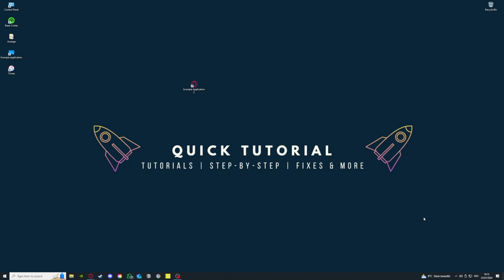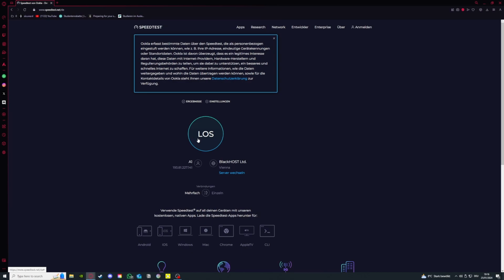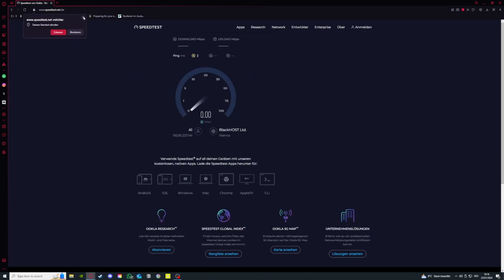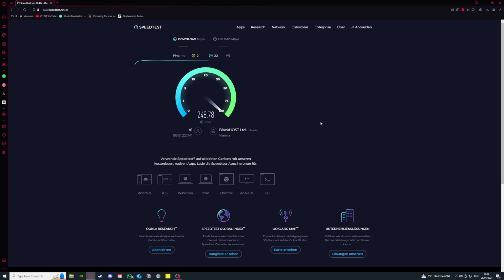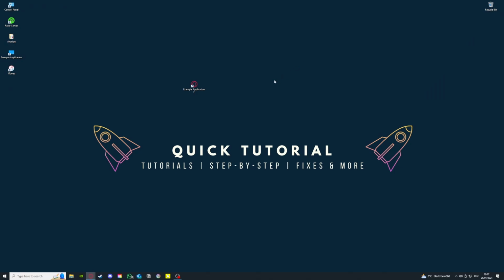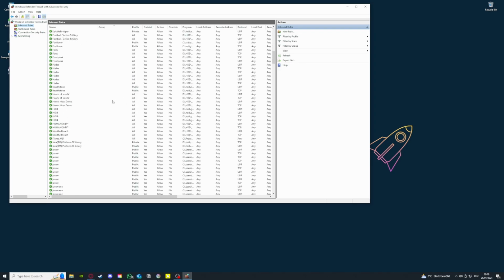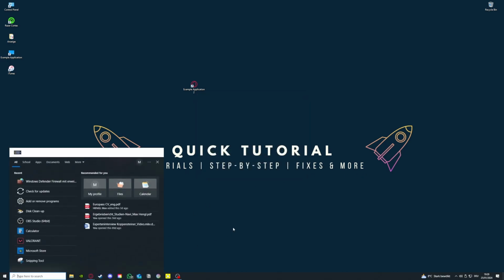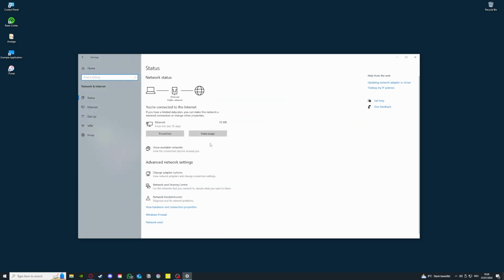MagicaVoxel Won't Connect? Fix Sync, Login & Network Errors (2026)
MagicaVoxel won't connect? This tutorial fixes sync errors, login failures and network problems when running MagicaVoxel on Windows 10 and 11.

These are the Windows-level fixes that resolve most MagicaVoxel problems — no downloads and no extra software needed. They run quickest-first, so work through them in order and stop as soon as MagicaVoxel is working again.

0:00 Intro
0:45 Check the cable and the physical connection
2:15 Run a speed test
3:50 Move closer to the router
4:35 Restart the router
5:20 Check firewall connection permissions
6:05 Windows network troubleshooter
7:35 Wrap up

Fix MagicaVoxel connection problems
MagicaVoxel not syncing – how to fix
Fix network error in MagicaVoxel
MagicaVoxel login failed – fix
MagicaVoxel can't connect – fix
Troubleshoot MagicaVoxel cloud sync issues
MagicaVoxel connection timeout fix
Fix MagicaVoxel offline mode problem
MagicaVoxel server not responding – fix
Fix MagicaVoxel sync between devices
MagicaVoxel network fix 2026
Repair MagicaVoxel online connection